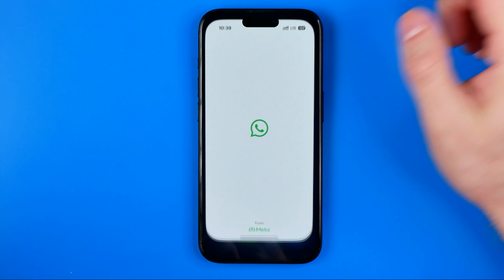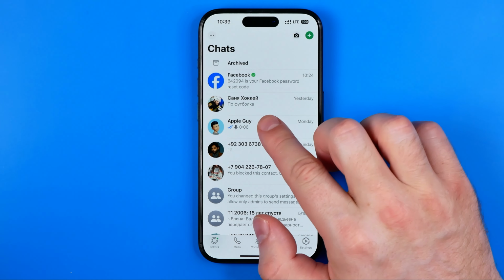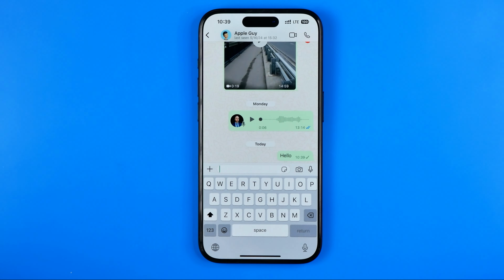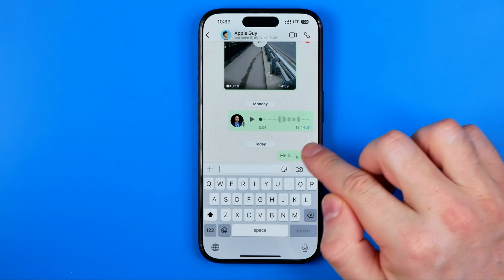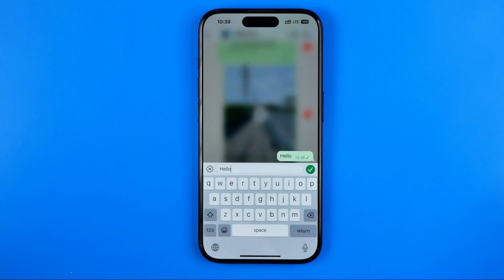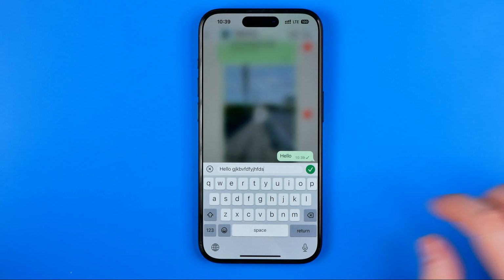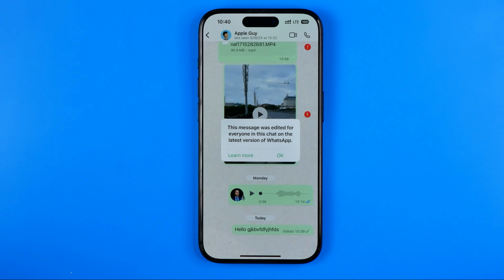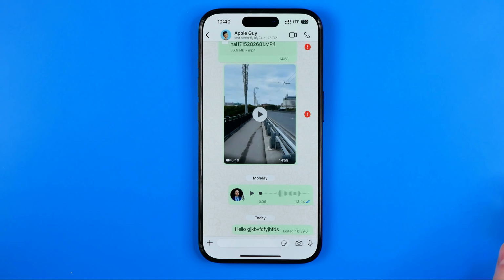How to Edit Whatsapp Messages After Sending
Here's how to edit whatsapp messages after sending! In this video I will show you how to edit whatsapp messages. Be sure to watch the video to the very end. You will learn how to edit message in whatsapp after sent. That's easy and simple to do!